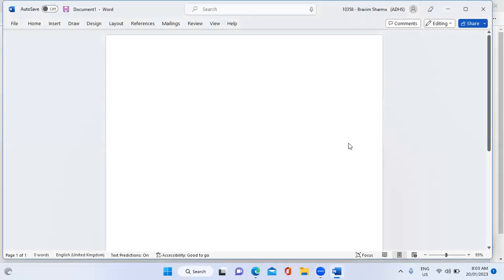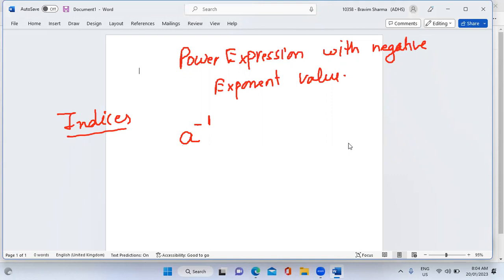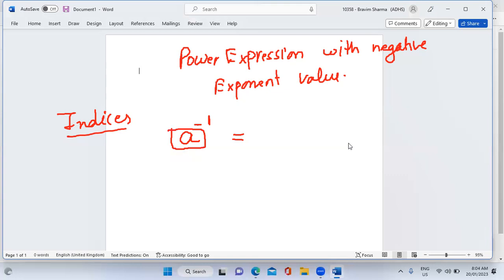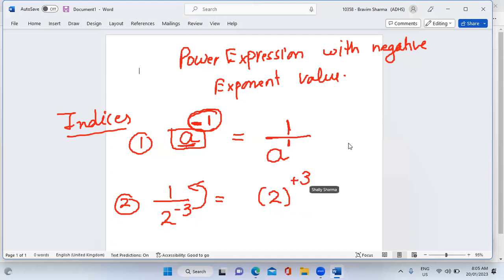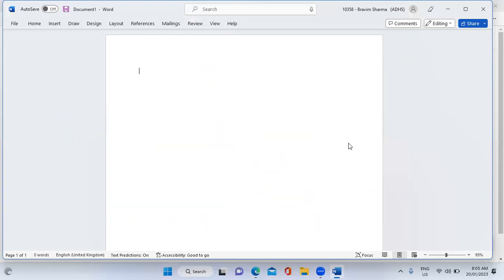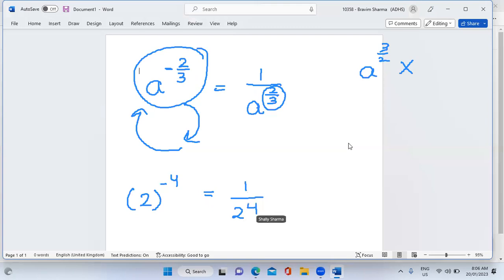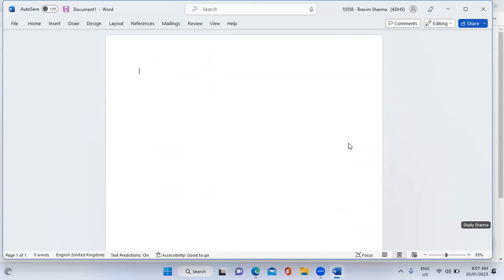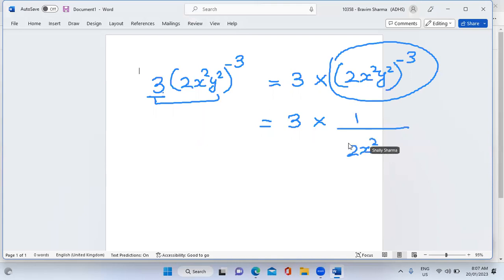Indices Lesson 4(Negative Indices)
How to solve the problems with negative index value. Different sort of examples is there to make understand the concept.